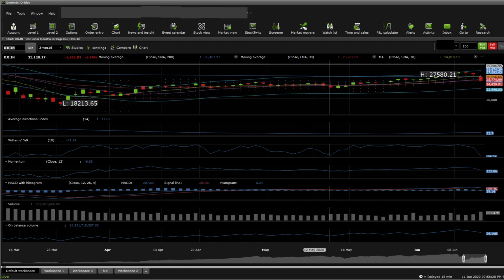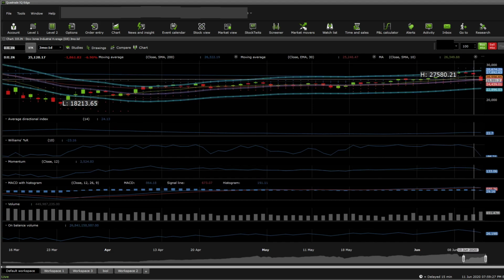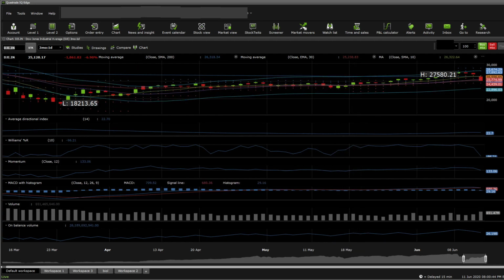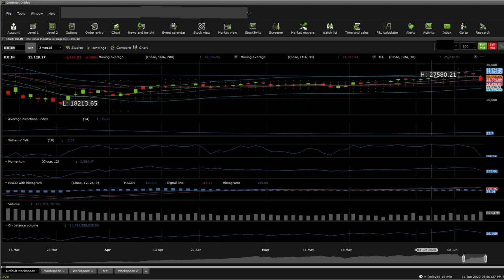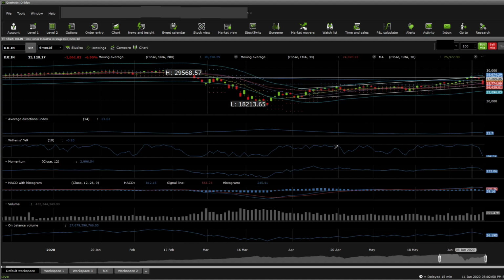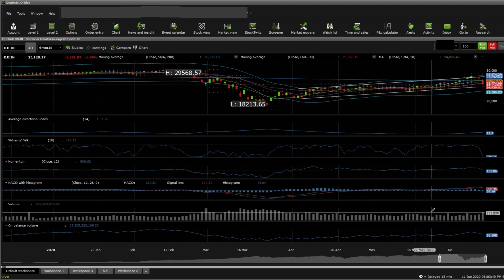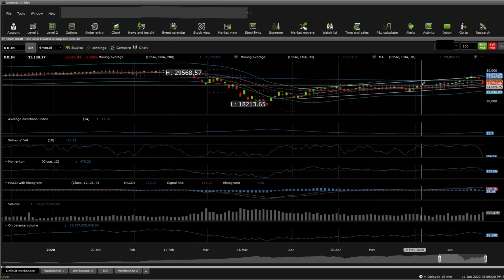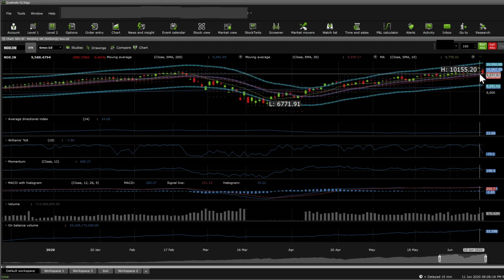A market overview, what is there to expect? RED or GREEN DAY?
Today I wanted to revisit a red day where the dow broke down quite a bit. In this video I give my best estimate to the next move based on technical analysis. I believe that charts tell a story, and in this case it looks like it has some news to tell!